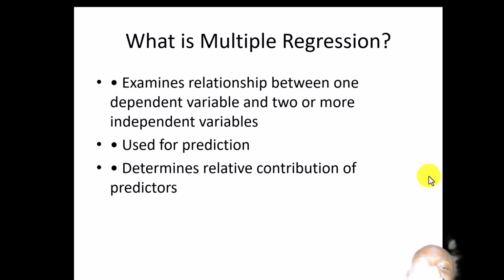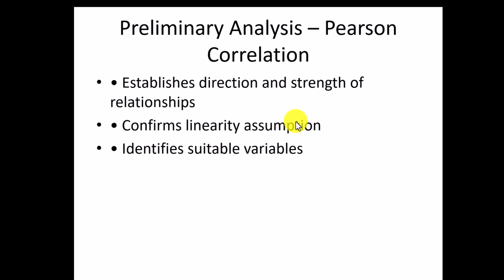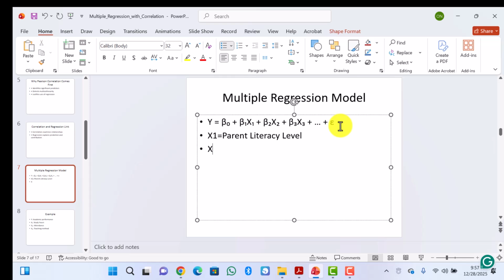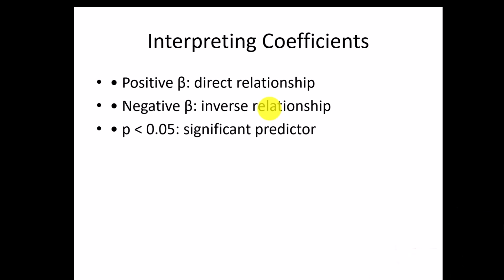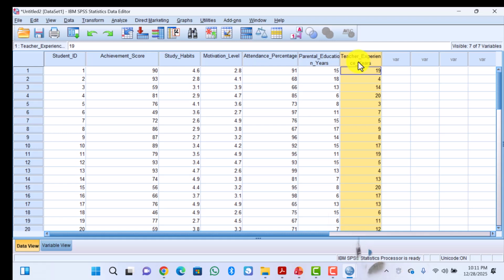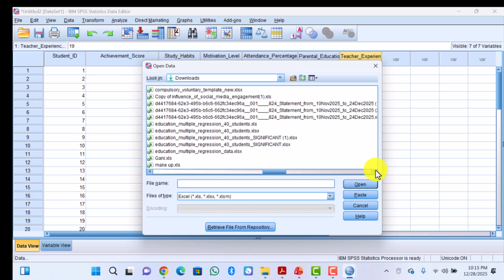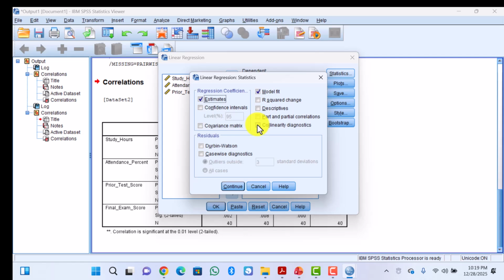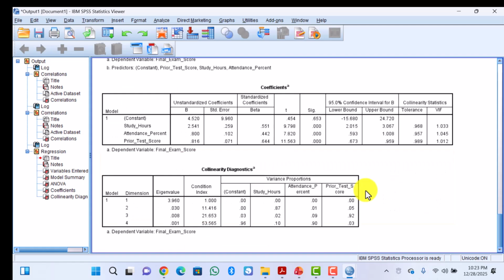Multiple Regression Made Easy | Pearson Correlation & SPSS Tutorial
In this video, I explain Multiple Regression Analysis from concept to practice in one complete tutorial. The lesson combines clear slide explanations with a step-by-step SPSS demonstration, helping you understand both the theory and how to apply it correctly.

In this video, you will learn:
✔️ What multiple regression analysis is and when to use it
✔️ Why Pearson Product-Moment Correlation must be conducted before multiple regression
✔️ How correlation helps identify suitable predictors and detect multicollinearity
✔️ The relationship between correlation and regression
✔️ The multiple regression model and its assumptions
✔️ How to interpret R, R², Adjusted R², ANOVA (F-test), regression coefficients, p-values, and VIF
✔️ How to run and interpret multiple regression analysis using SPSS

📌 Why this video is important:
Many students and researchers jump straight into regression without conducting preliminary analysis. This tutorial clearly explains why correlation comes first and how it improves the validity and credibility of research findings, especially in education, social sciences, health, and economics.

Researchers and thesis/dissertation writers

Anyone using SPSS for quantitative data analysis

📺 Watch, learn, and apply on Ìsuntéré TV.